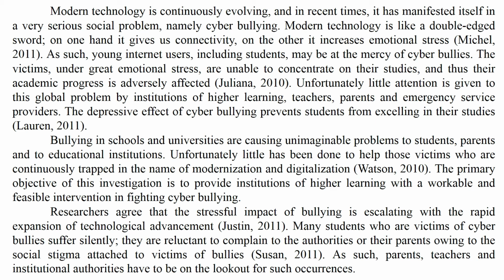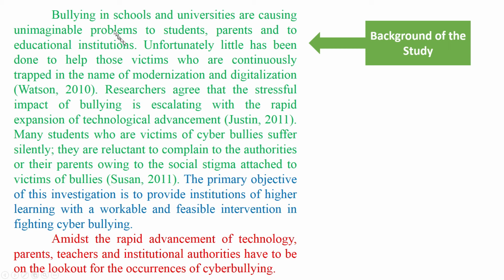How to Write Research Introduction Step by Step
A 20-minute tutorial to comprehensively write your introduction of the research. This video discusses the parts of the introduction and an example at the end of the video.

academic writing, research paper, research introduction